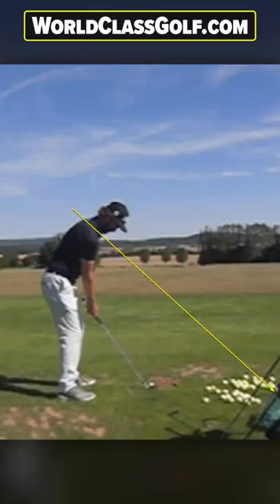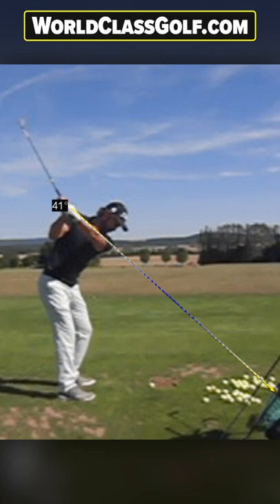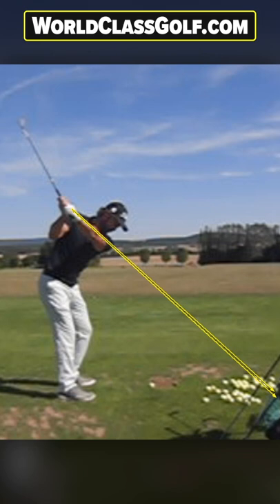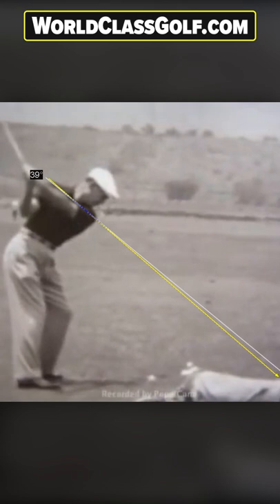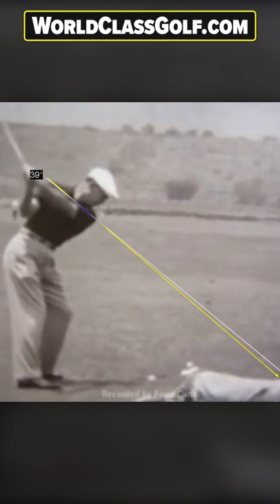Tommy Fleetwood & Tiger Woods the Identical Shoulder Movement!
Why the World’s best players are all In the exact same position! - Are You?
• PGA Professional Craig Hanson shares with you 2 moves a golfer must have!